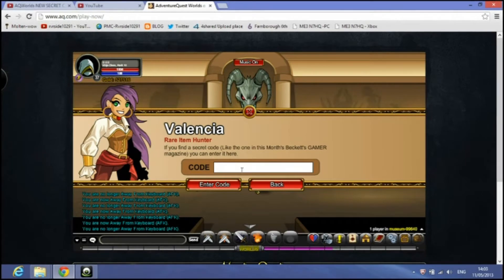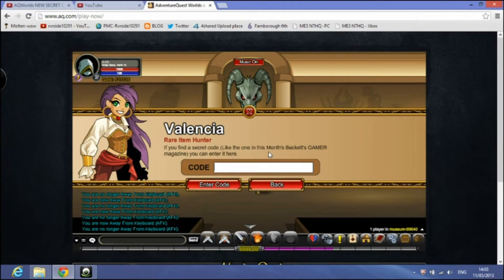AQWorlds NEW SECRET CODE - blinding rage katana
This video shows the code for the blinding rage katana in AQWorlds

OTHER CODES (shows dragonkhan blade (rare) thirteen1 badger helm and skullwraith)